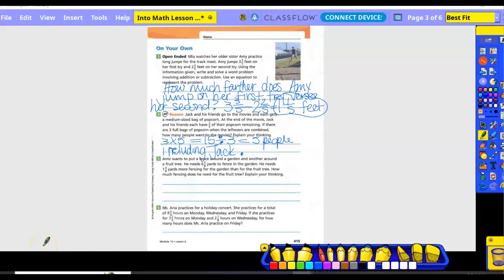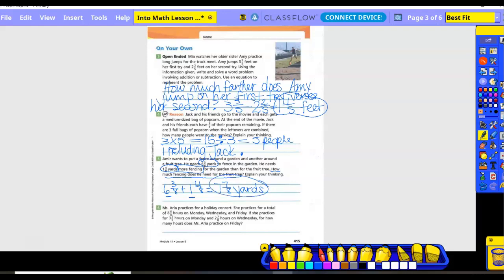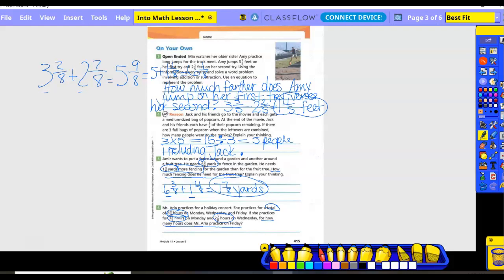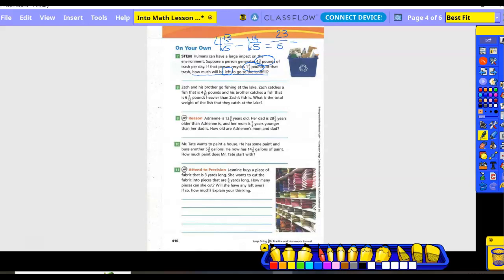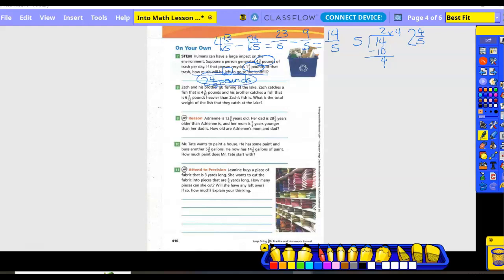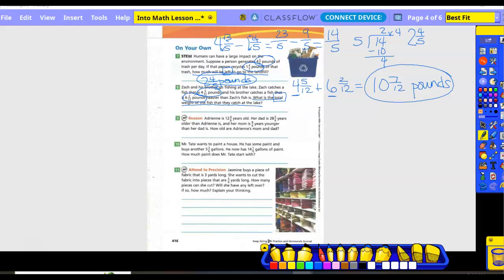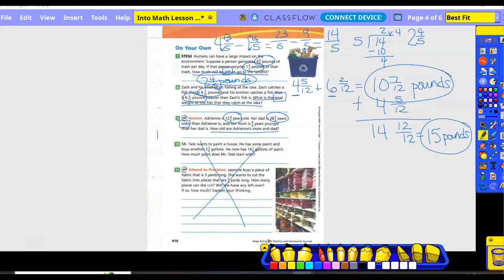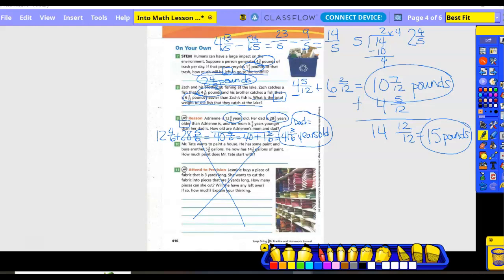4th Grade Lesson 15.6, Part 2